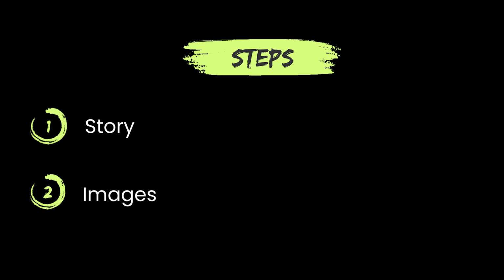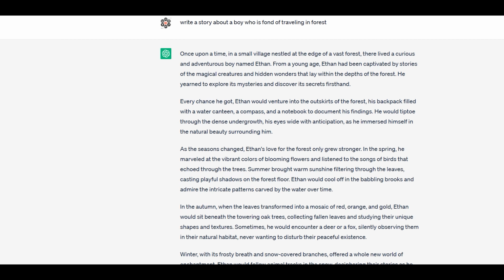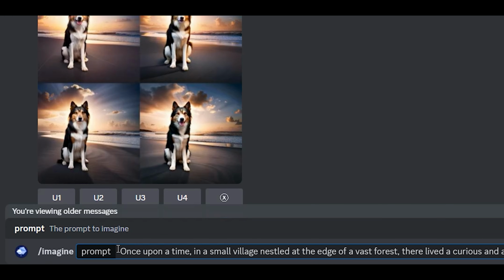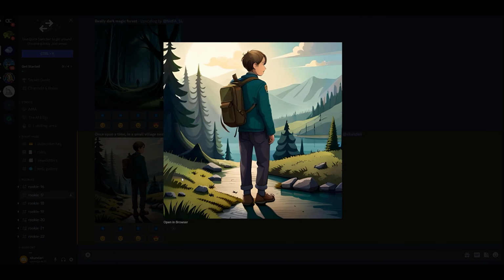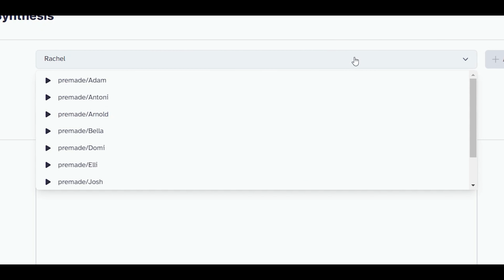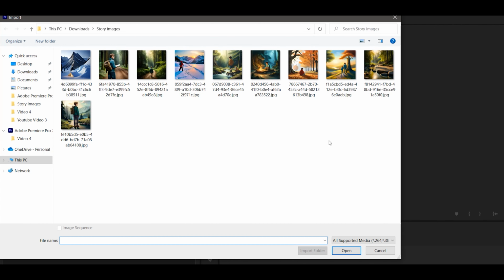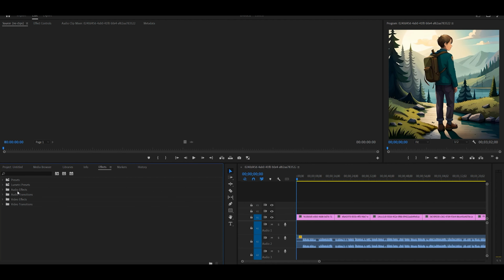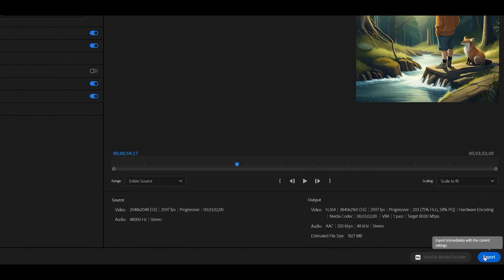How to Make Kids Animated Videos With ChatGPT As a Beginner for FREE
In this video, we dive into the exciting world of 3D animated videos for kids, powered by cutting-edge technologies like ChatGPT, BlueWillow, and ElevenLabs. Join us as we show you how to bring enchanting stories to life using the power of artificial intelligence, collaboration tools like Google Bard, Midjourney, Leonardo Ai, and Laxica Ai, and the magic of 3D animation.

Are you ready to unleash your imagination with AI? We'll guide you through each step of the process, from harnessing the text generation capabilities of ChatGPT to craft captivating scripts, to utilizing the stunning illustrations and backgrounds provided by BlueWillow. With their vast library of adorable characters and immersive environments, you'll have endless possibilities to create magical worlds that captivate young minds.

Keep Supporting me So I can Continue to provide you with free content Regularly!!
Thank you so much, Cheers! 😇🙏